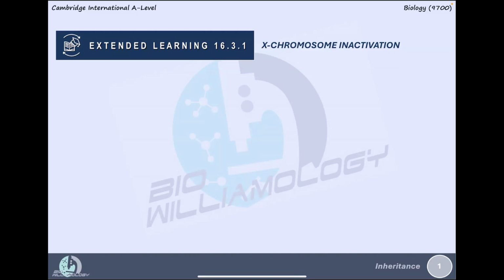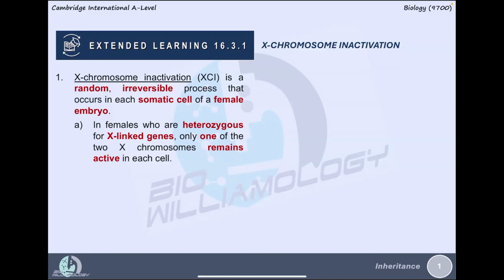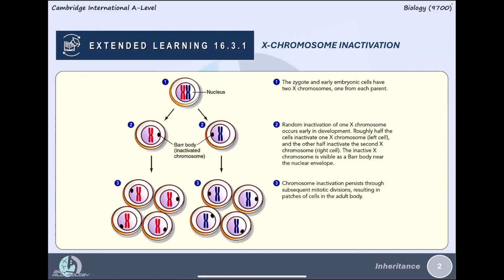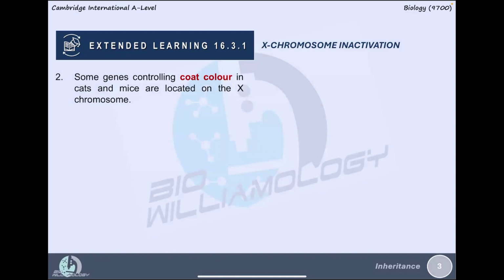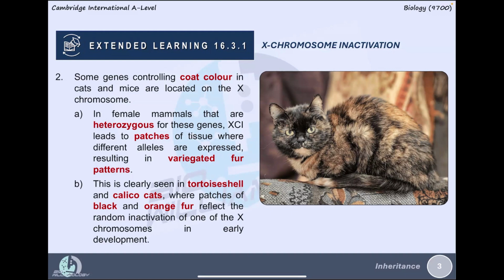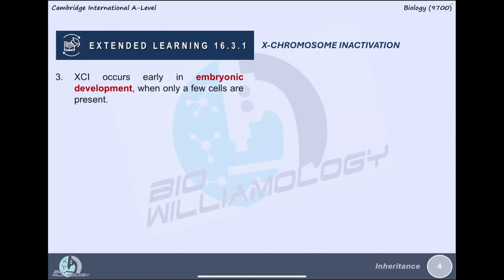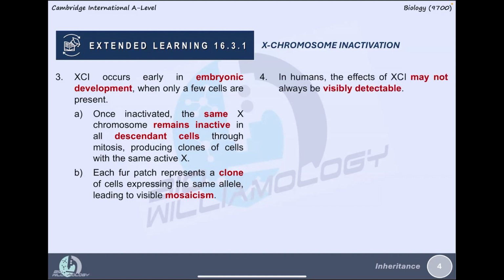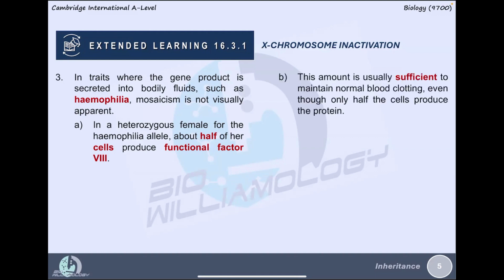Extended Lecture Series 16.3.4: X-Chromosome Inactivation | Dr. William